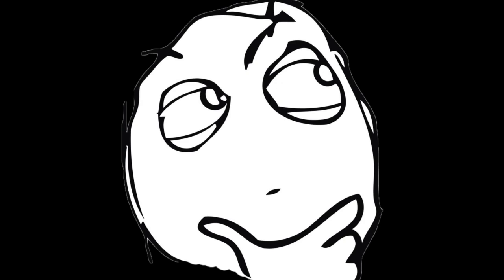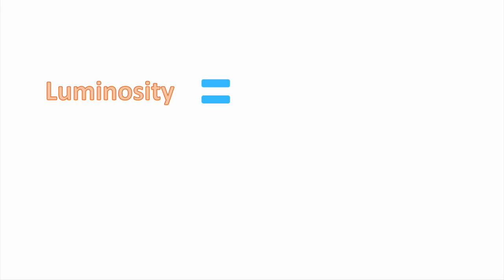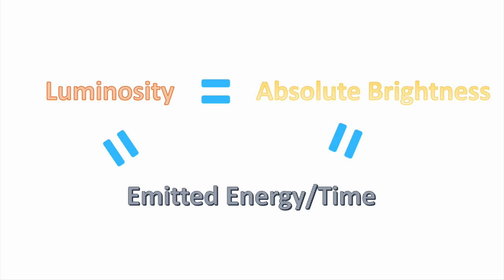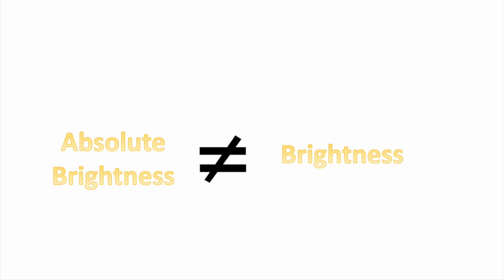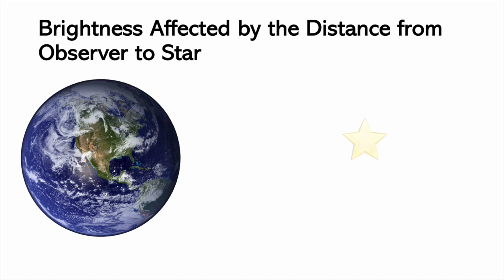Episode III Colors, Warmth, Shining Stuff Part II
Welcome back to the journey of stars! In the last episode, we talked about what determines the color of a star, why blue stars are hotter, red stars are cooler, and the standard MK spectral classification system. Temperature explains what a star looks like. but what about what the stars is made of? Let’s have a closer look.

In part two, we will particularly explore emission lines/absorption lines and HR diagram.